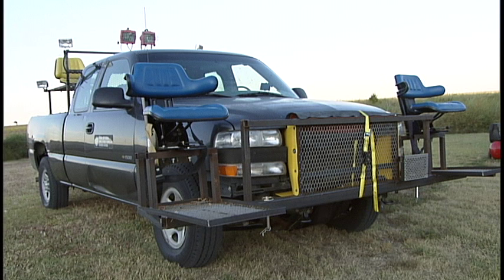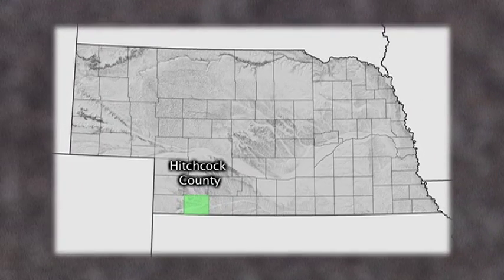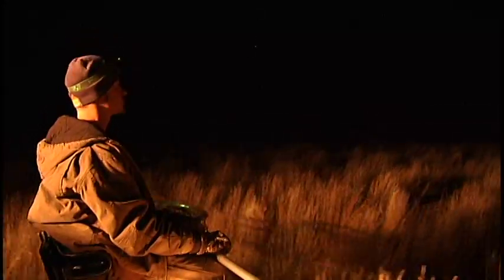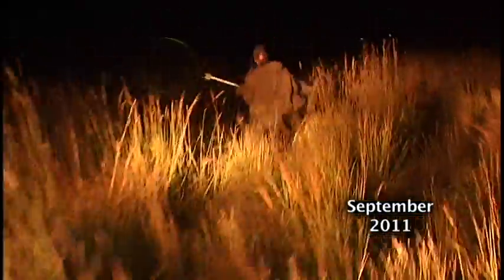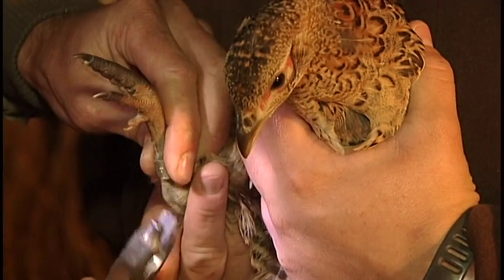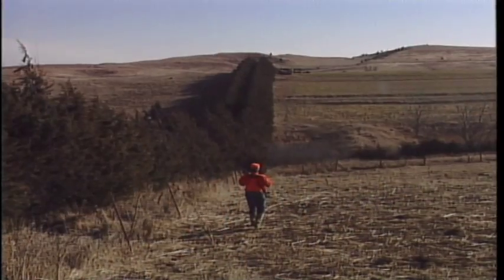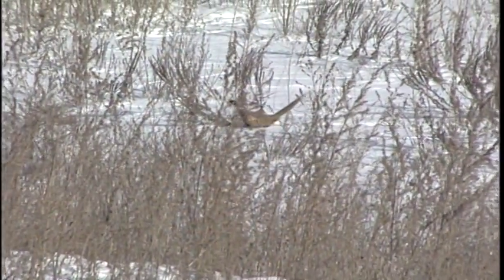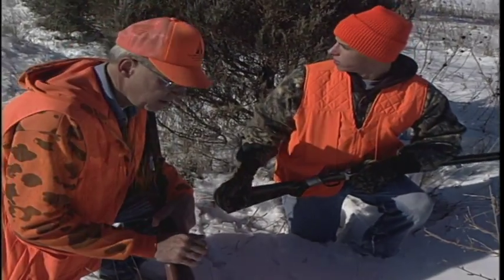SW Nebraska Pheasant Leg Band Study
Fall 2011 night trapping work of pheasants in southwest Nebraska.  Pheasant legs were banded.  Subsequent hunter harvest or re-trappings will help biologists with information like population dispersal and habitat use.